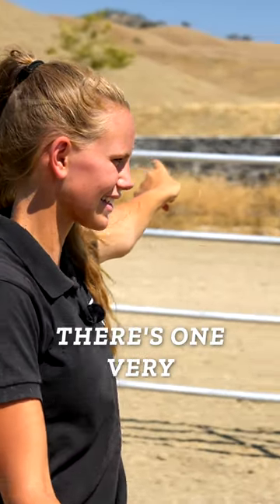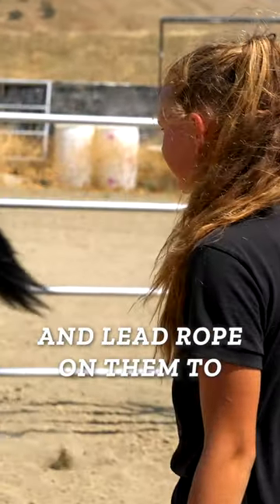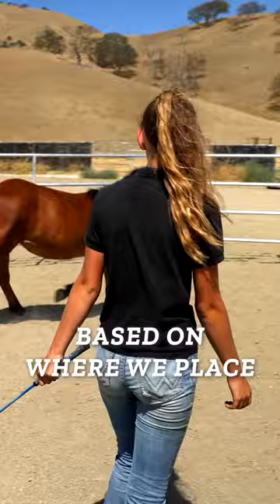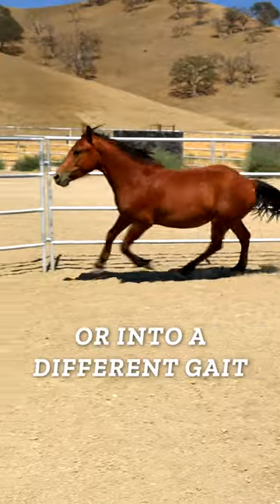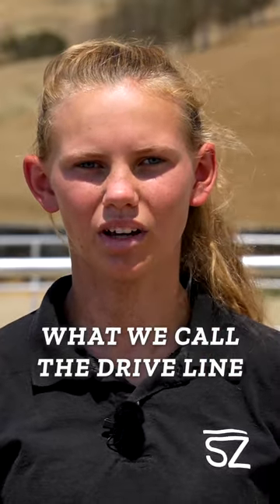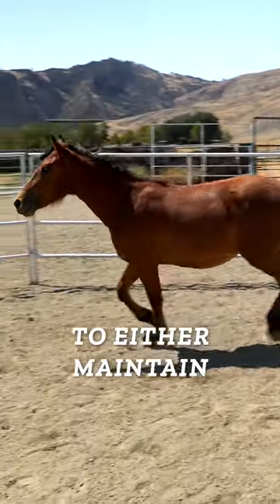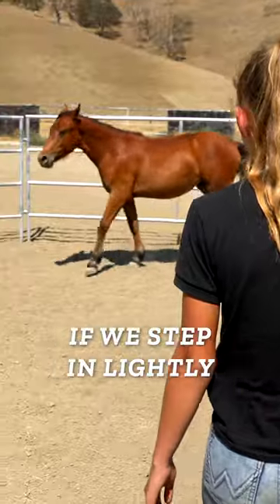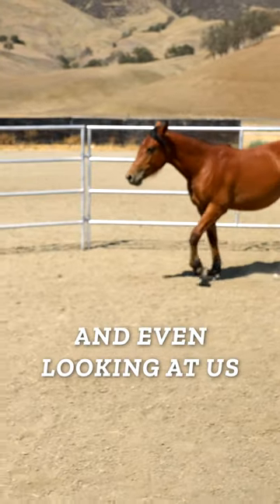Using Body Language to Effectively Round Pen a Horse